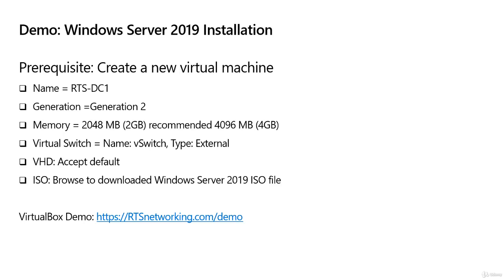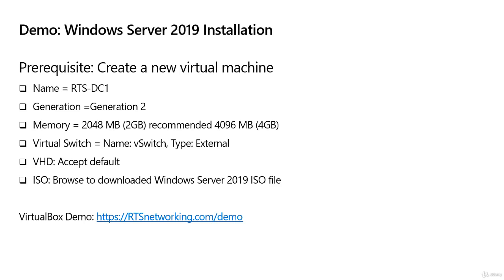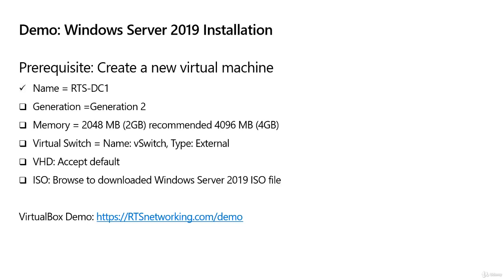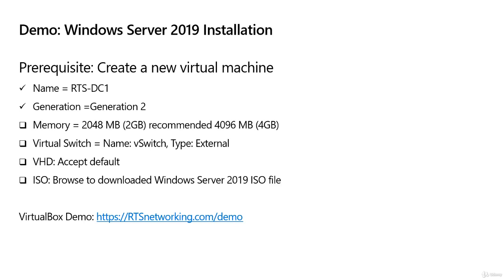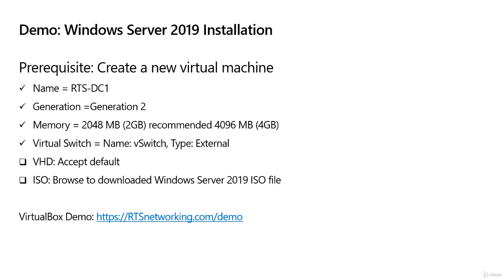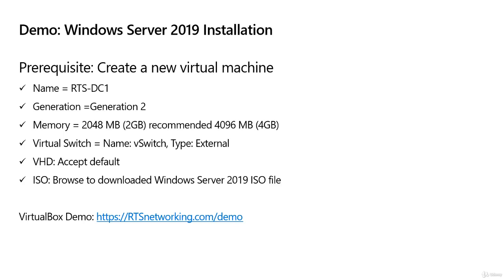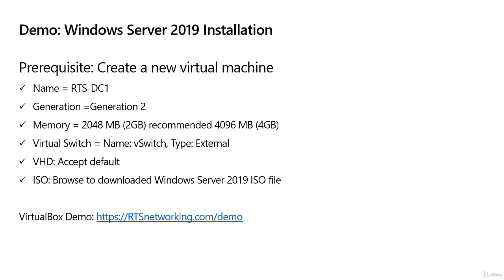Prerequisites for installing Windows Server 2019 Windows Server